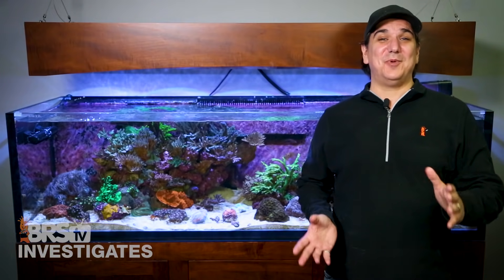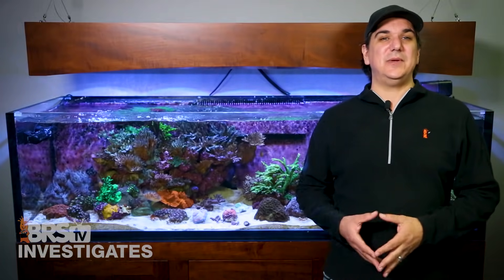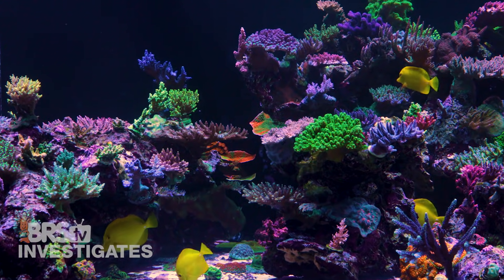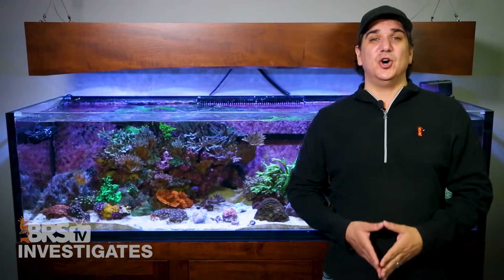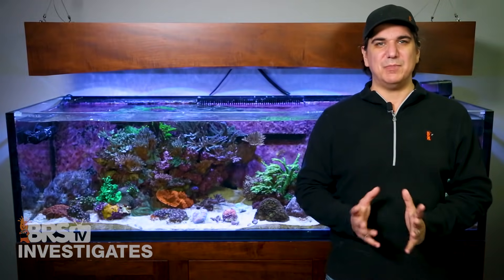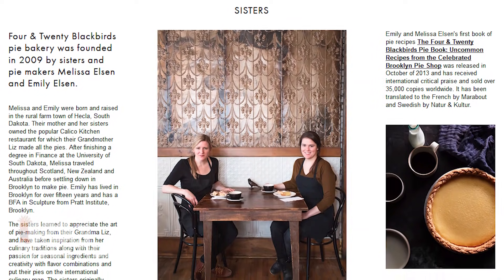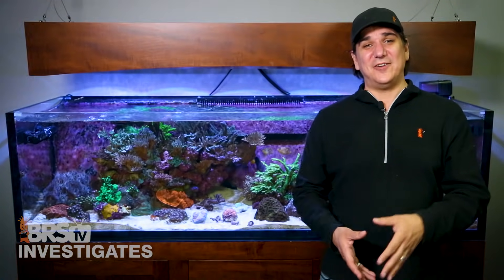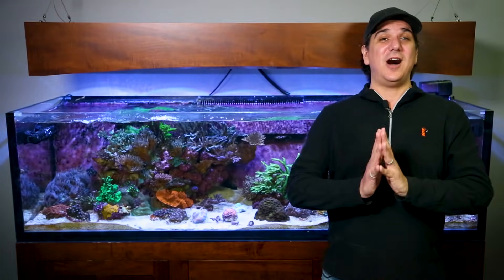Ep1: How we setup a simple and stable reef tank | The BRS/WWC System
Exciting news today as we release the first of a brand new series from BRStv, where we take the advice and practices for reef keeping from the coral and livestock pros, reefing community, and combined knowledge of what we know here at Bulk Reef Supply and throw them together into one epic SPS tank build!

This is going to be one for the books and we look forward to you following along as we attempt to re-create WWC's unbelievable success they've had with the stunning tanks in their Orlando shop, as well as show you how you can do it at home!

It just wouldn't be BRStv without giving back every week, so this week's giveaway is a new Orphek V4 LED fixture and gateway!

As with all BRStv episodes, we have a thread and poll over on Reef2Reef for you to vote and chime in!